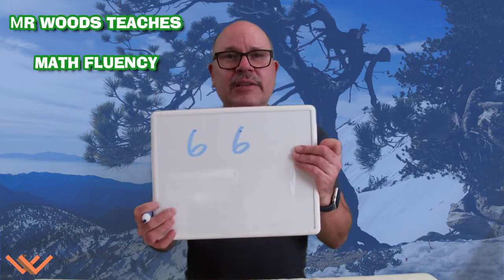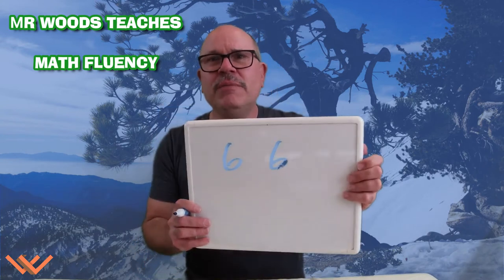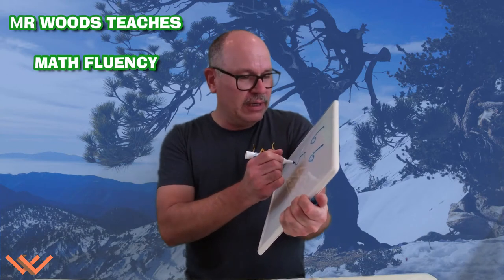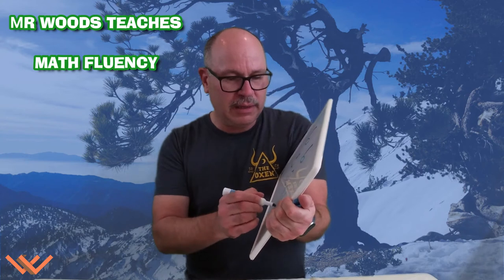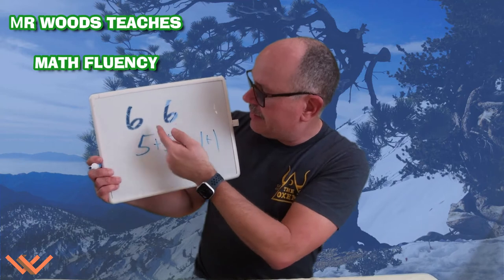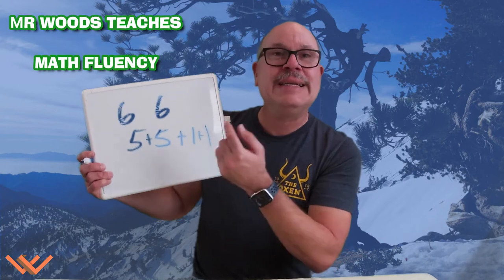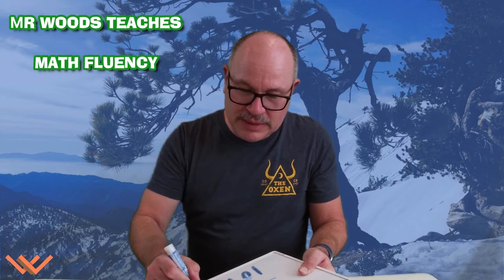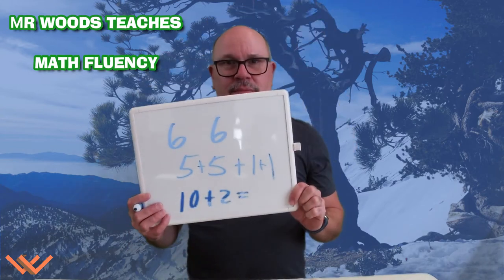Mr Woods Teaches | Math Fluency | Number Sense | Large Doubles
Math Fluency

Music/SoundFX

Videography/Photography